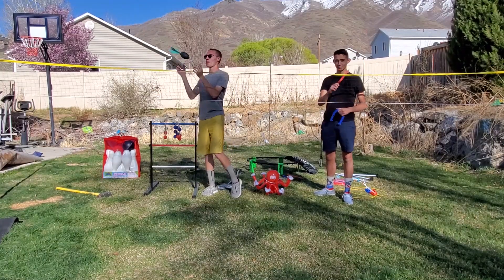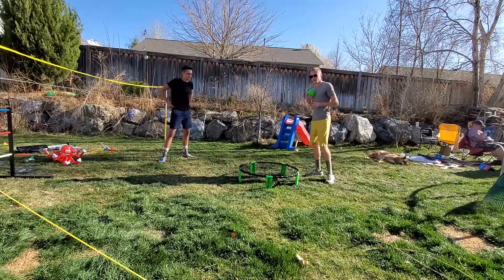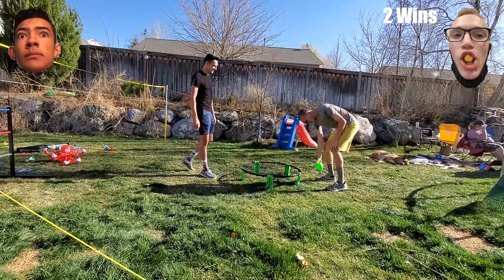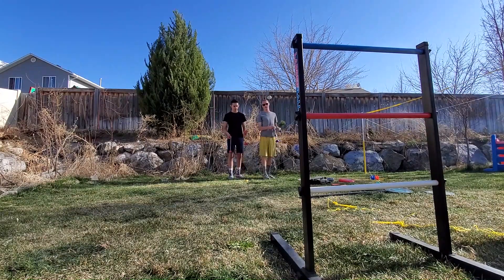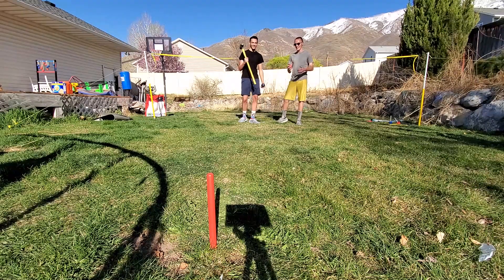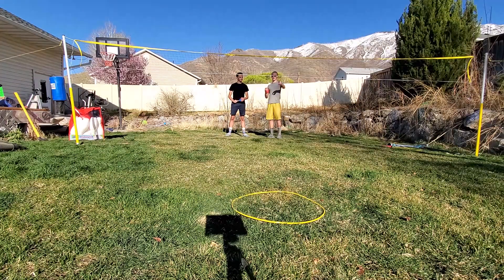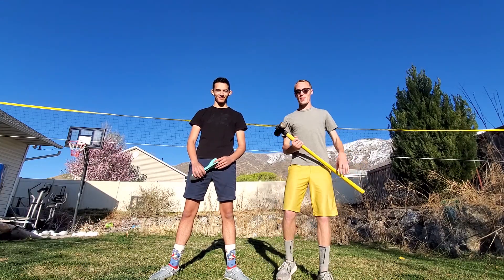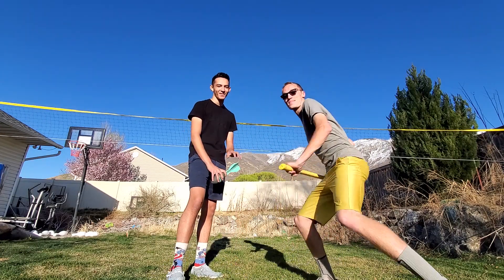Backyard Games Battle | It's_Me_Konnor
Hey It's Me Konnor!

I just wanted to Shout Out Gabe for filming this Backyard Games video with me! I was sitting down one day thinking about the Extreme Badminton Battle that I did with Gabe and then doing all of these games came to my head and now this video became a reality!

There were some challenges that could have been confusing, I can explain them in the comments if anybody wants any further explanation!

There were times where we would see who could win the challenges faster, we would switch off every time to see who would go first and we would alternate depending on who scored last. Thanks again Gabe for making this video possible!